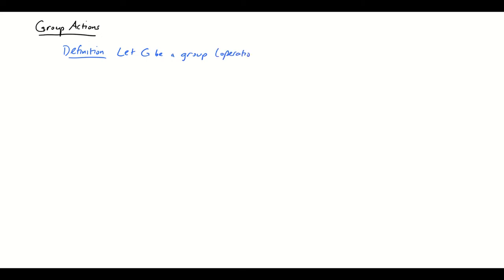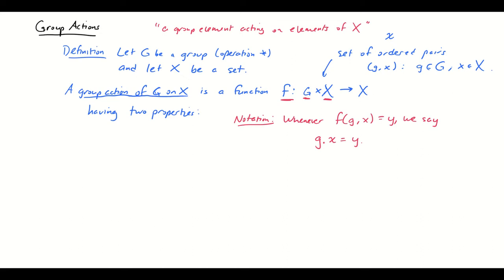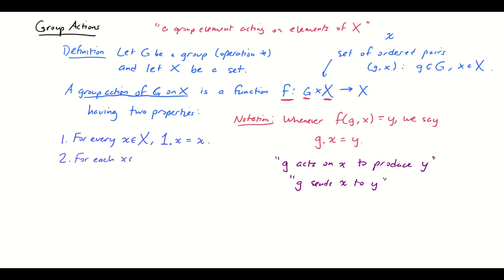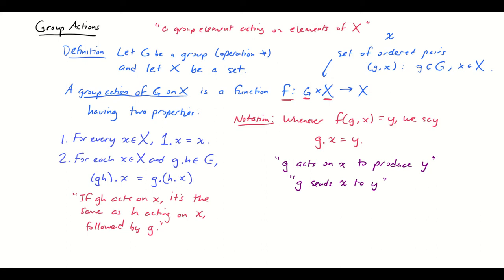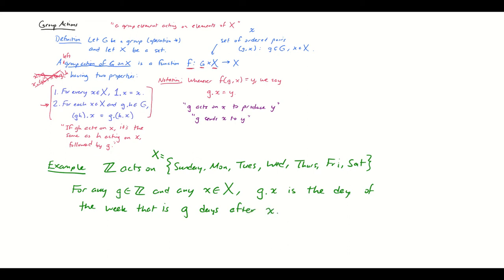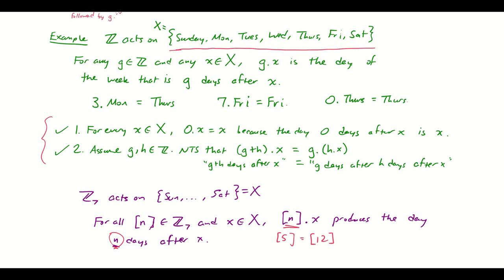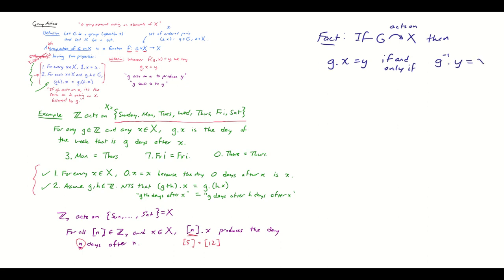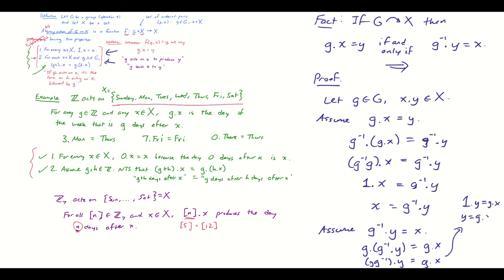VLOG Group Actions